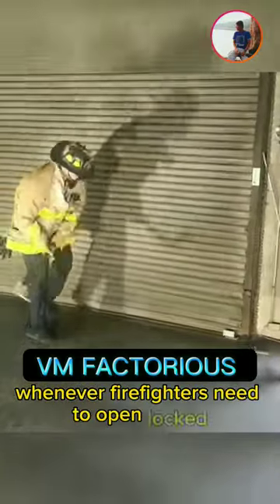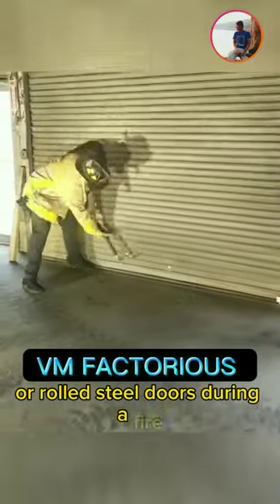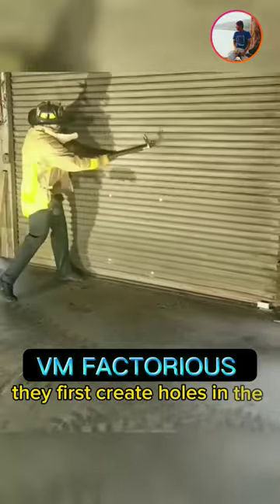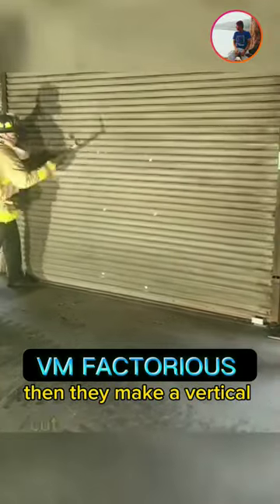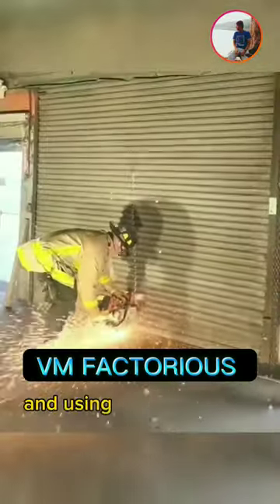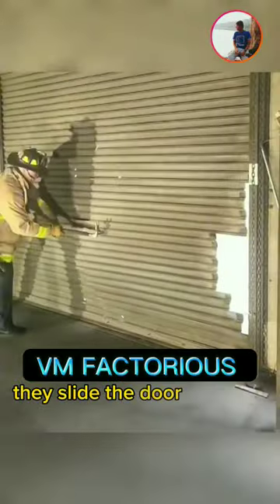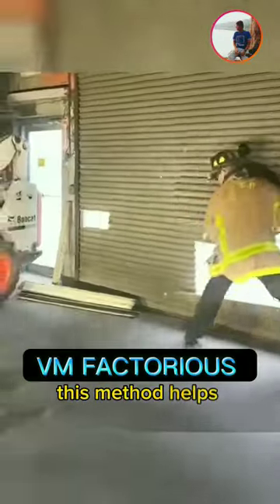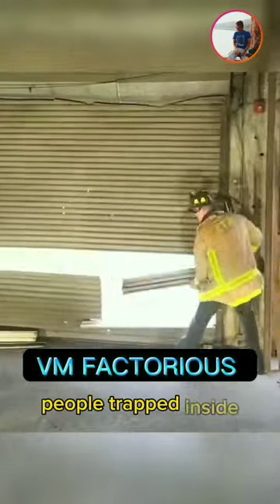Unique way to remove rolled doors during fire 😮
tags ignore